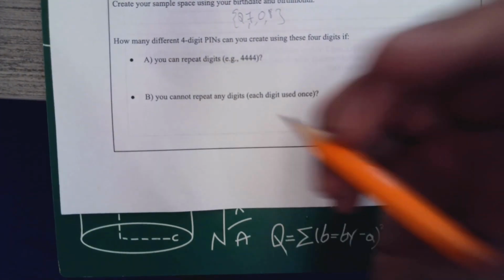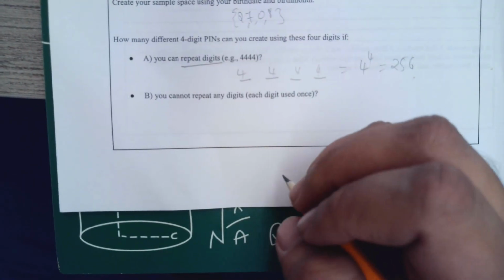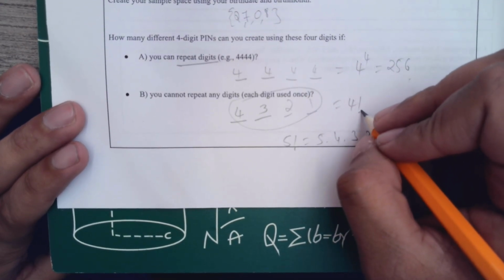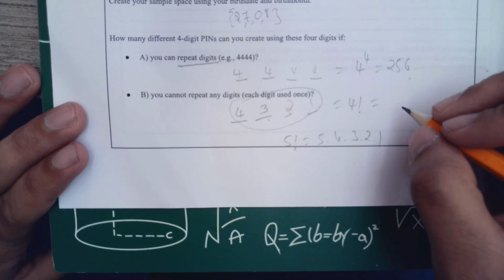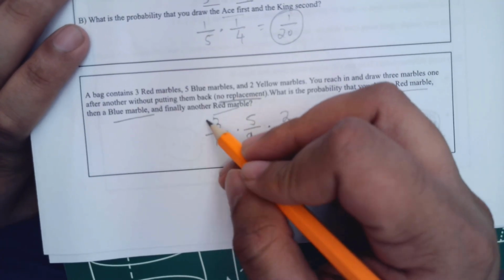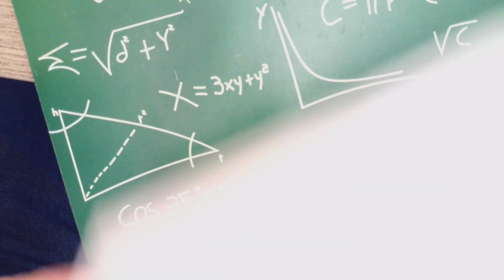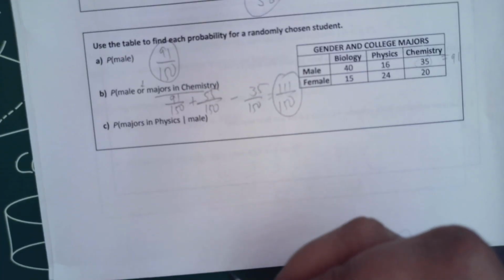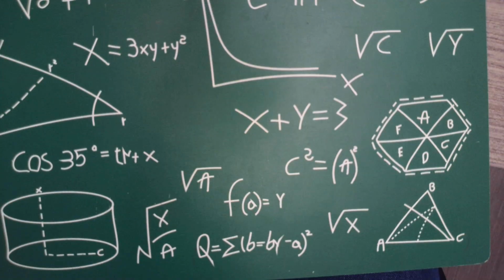Unit 9.1 HW answers